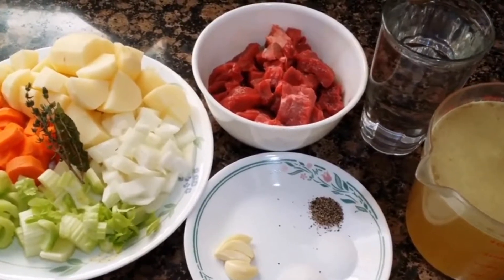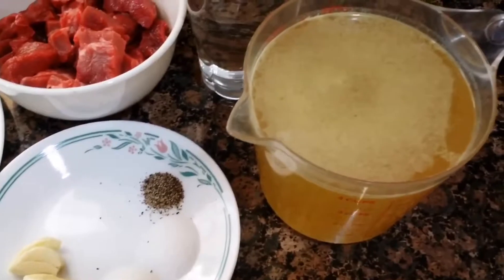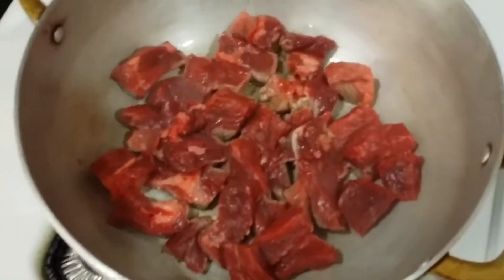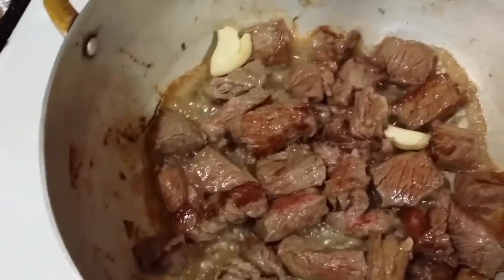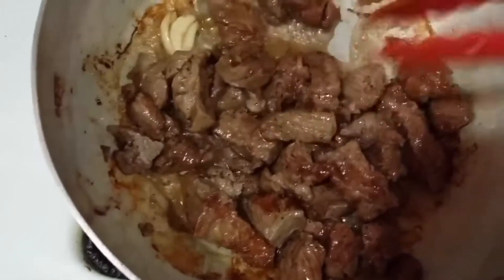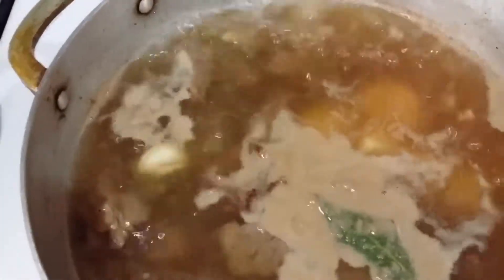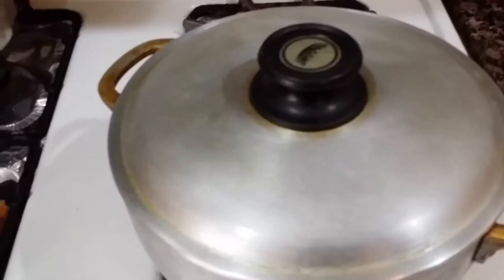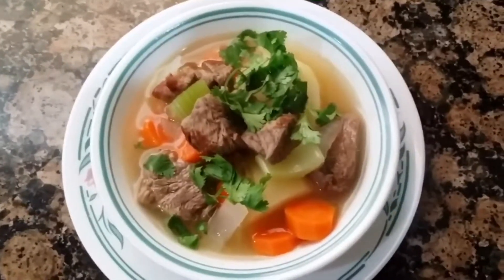Beef and Potato Soup